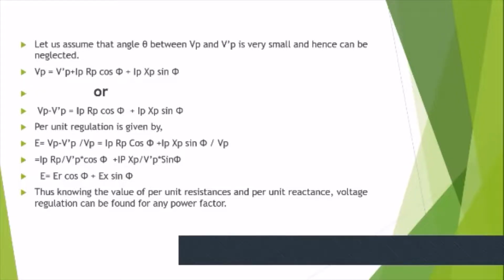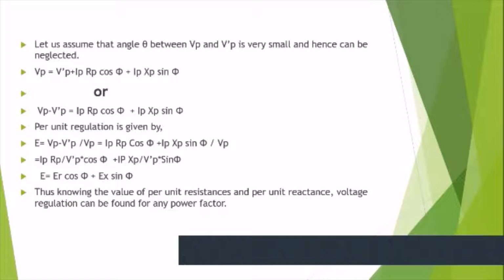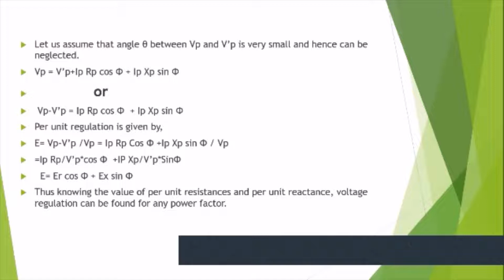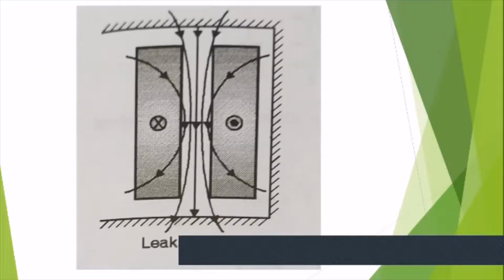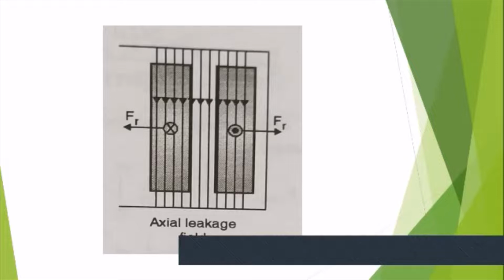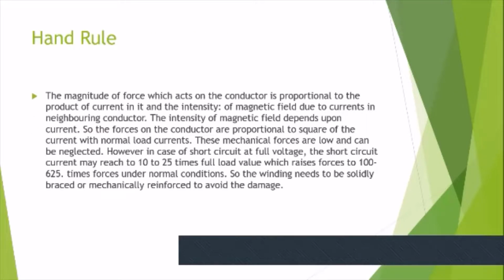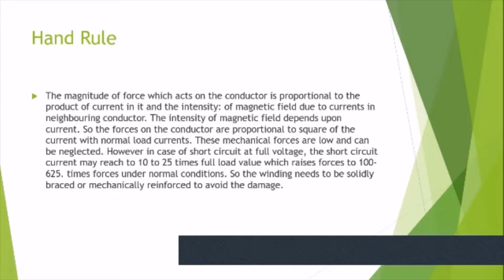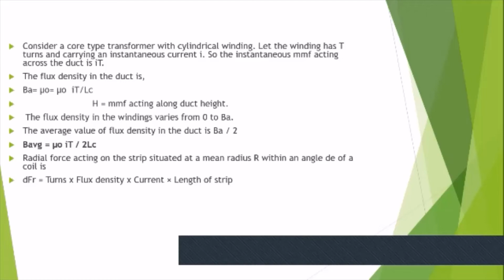Unit 3 Performance Parameters of Transformers lecture 4